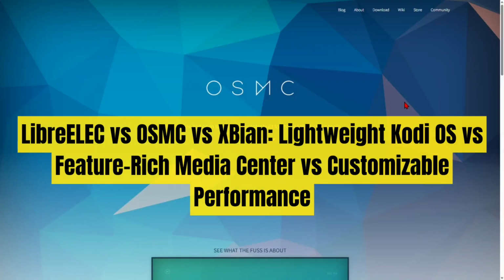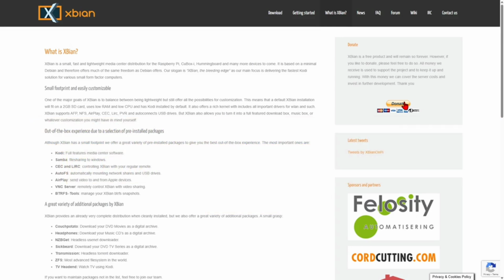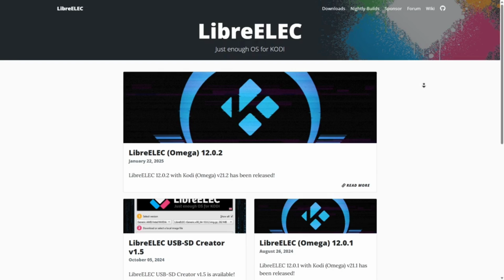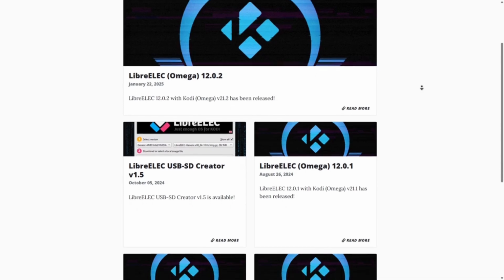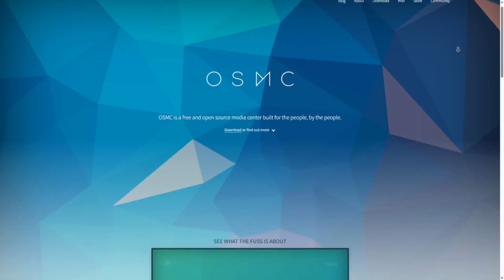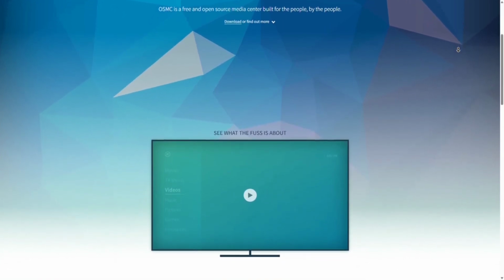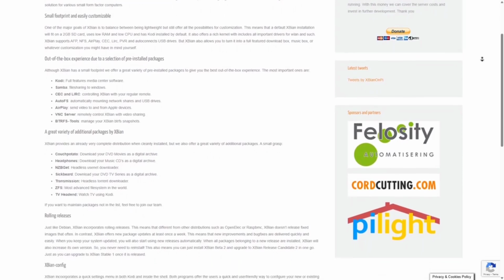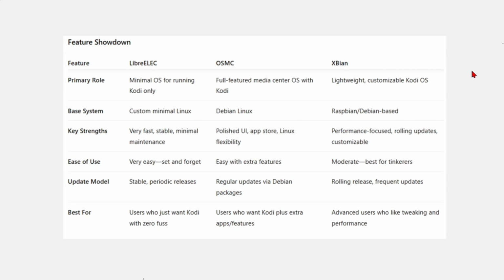LibreELEC vs OSMC vs XBian: Lightweight Kodi OS vs Feature-Rich Media Center vs Customizable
In this video, we compare LibreELEC, OSMC, and XBian to help you choose the best Kodi OS for your media needs. We explore LibreELEC’s lightweight design, OSMC’s feature-rich interface, and XBian’s customizable performance options. Whether you want a simple setup, advanced features, or tailored performance, this guide will help you pick the right media center OS.